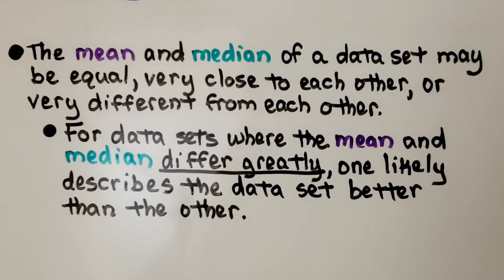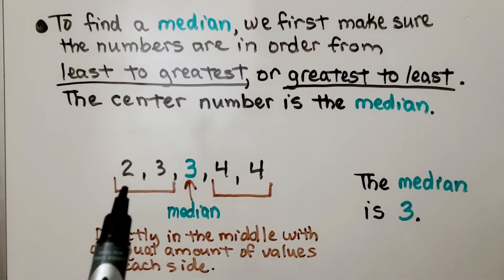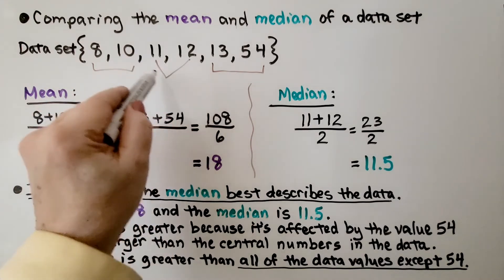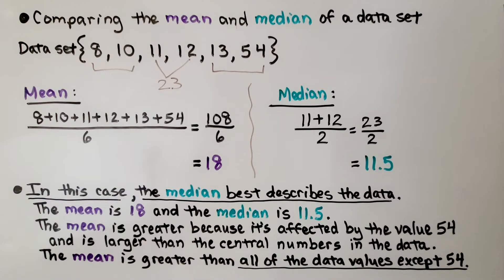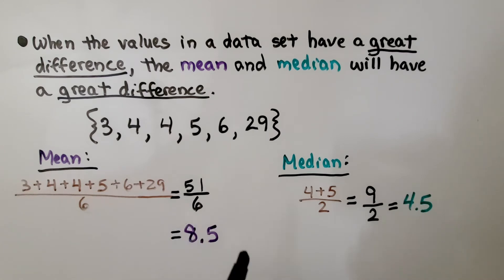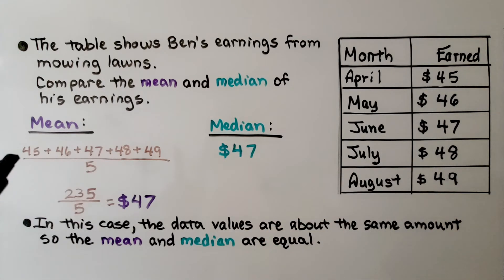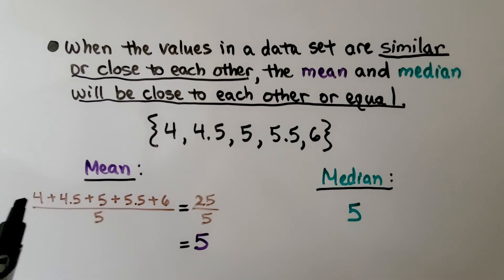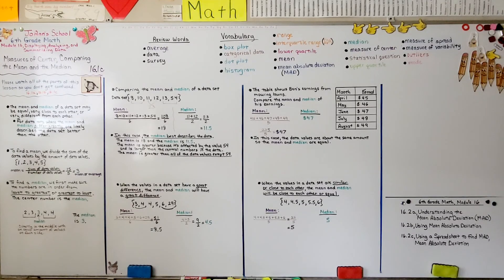6th Grade Math 16.1c, Measures of Center, Comparing the Mean and the Median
The mean and median of a data set may be equal, very close to each other, or very different from each other. For data sets where the mean and median differ greatly, one likely describes the data set better than the other. We review how to find a mean, and how to find a median. When the values in a data set have a great difference, the mean and median will have a great difference. When the values in a data set are similar or close to each other, the mean and median will be close to each other or equal. We show examples.

Textbook to use:
 Language: : English
 Paperback : 632 pages
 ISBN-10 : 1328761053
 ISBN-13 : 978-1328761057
 Item Weight : 3.26 pounds
 Dimensions : 8.5 x 1.4 x 10.8 inches